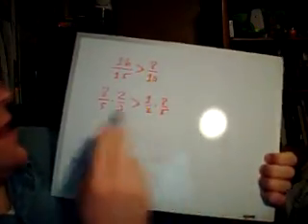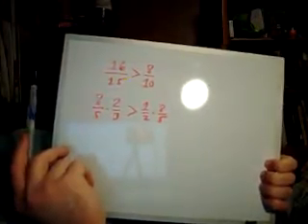Euclid B5 D7.wmv